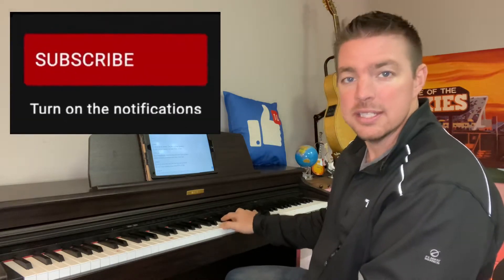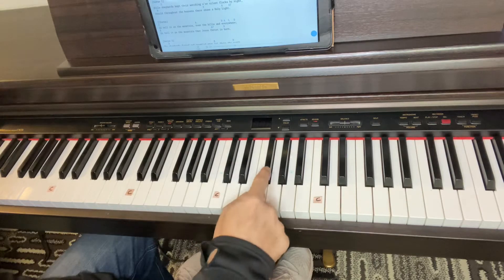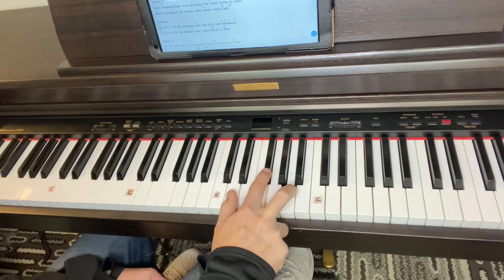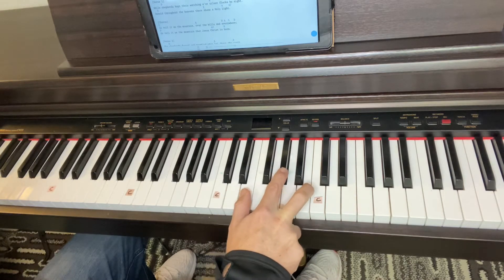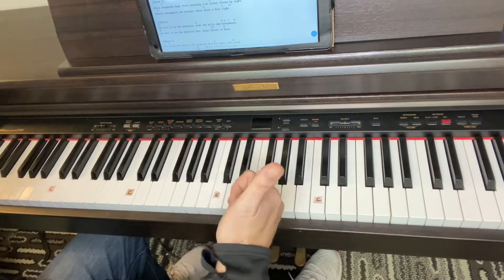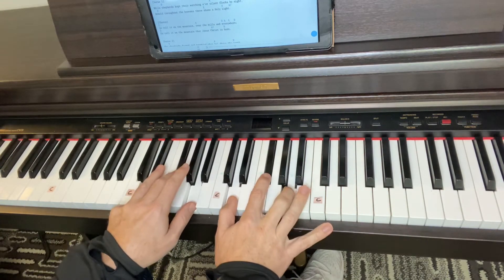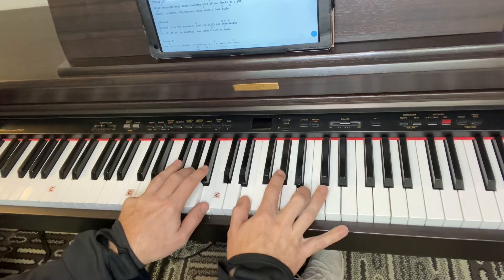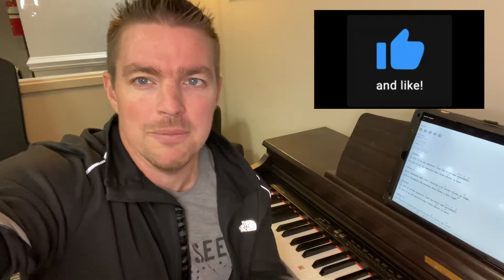Go Tell It On The Mountain | Beginner Piano Lesson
📘🎸🎹- 4 Chord Digital Songbook OUT NOW! 🚨

*Beginner Guitar 1 & 2 DVD (Available in Hard & Digital Copies)

God bless!
Matt McCoy
-Acoustic Selection